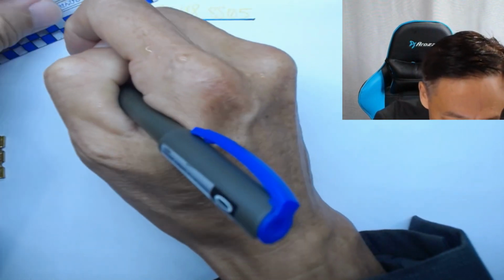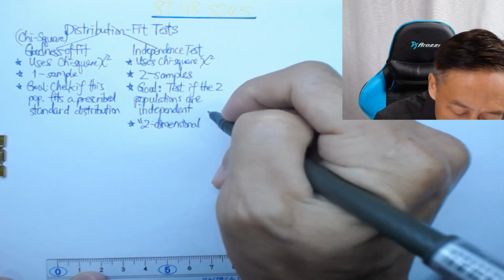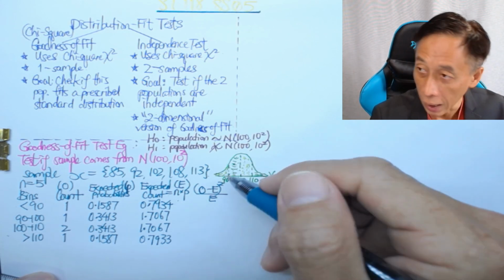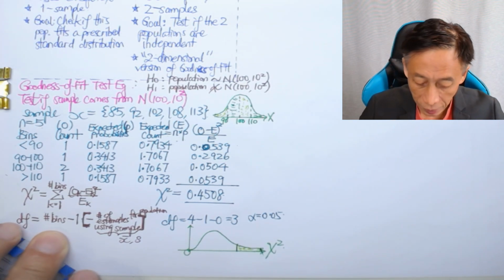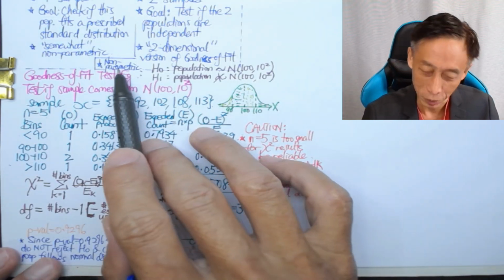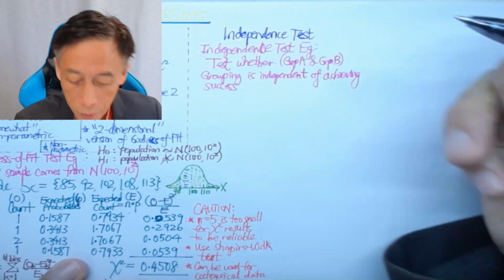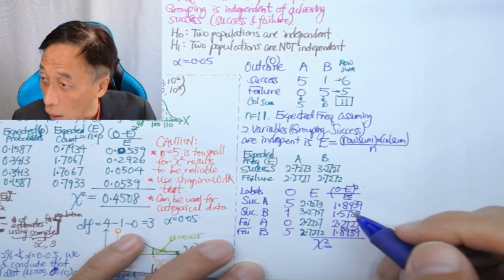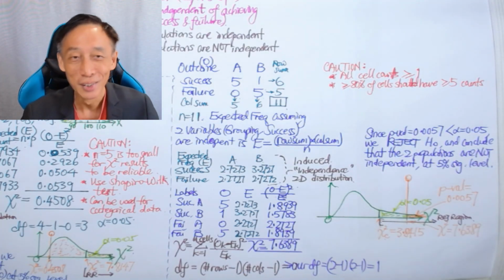Non-Parametric Hypothesis Tests – Goodness-of-Fit and Independence Tests